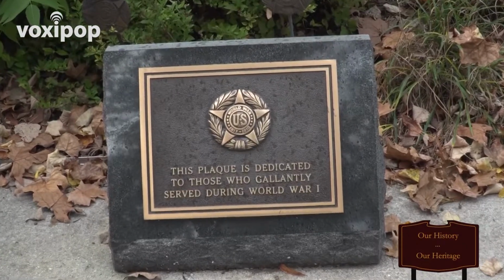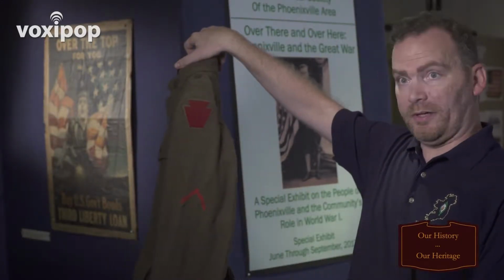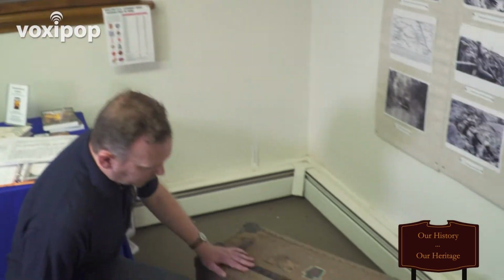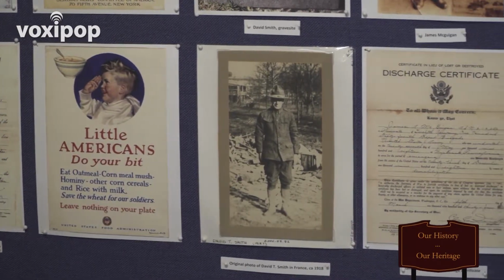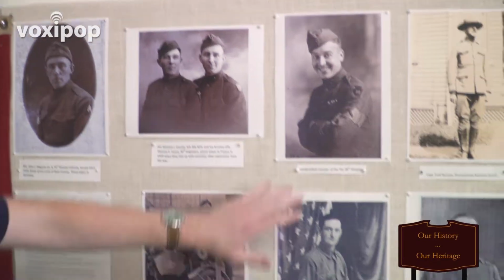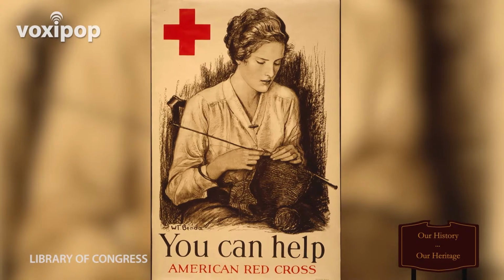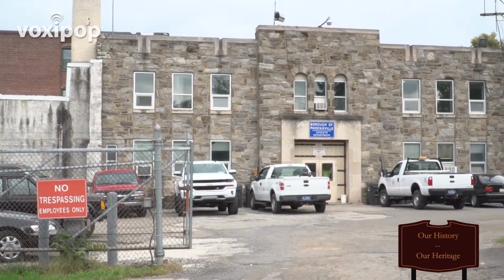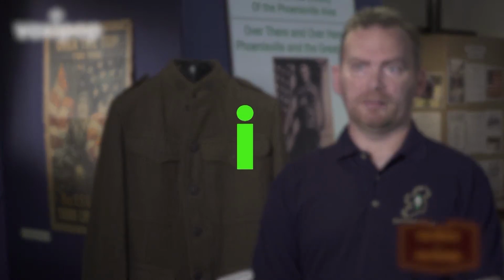Our History... Our Heritage 3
Learn all about WWI in Phoenixville, courtesy of the Historical Society of the Phoenixville Area.